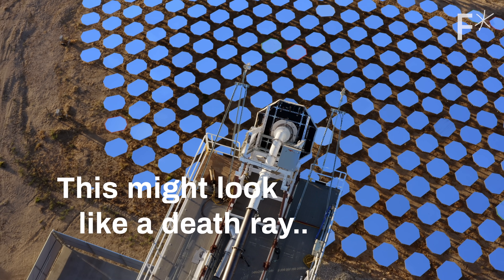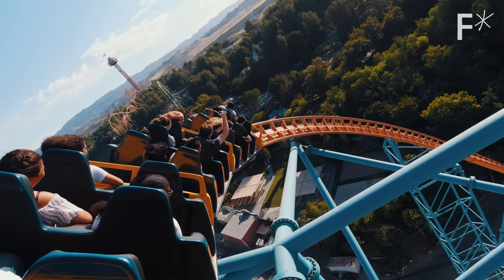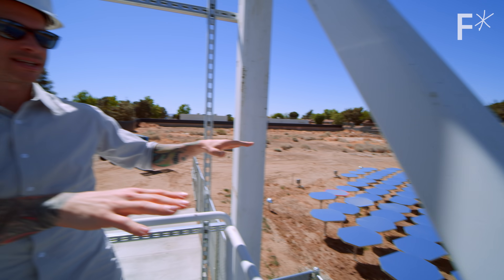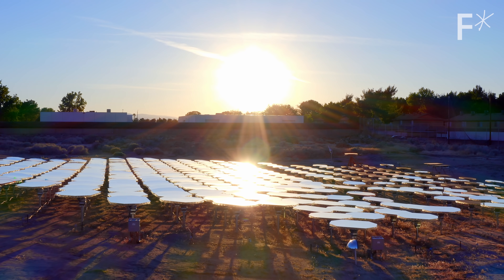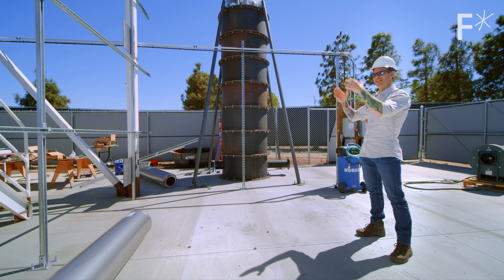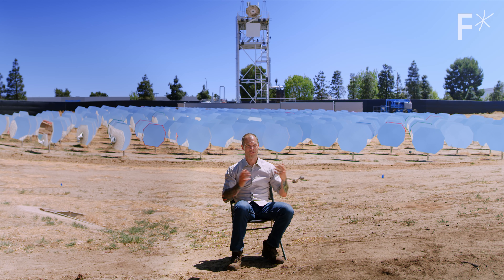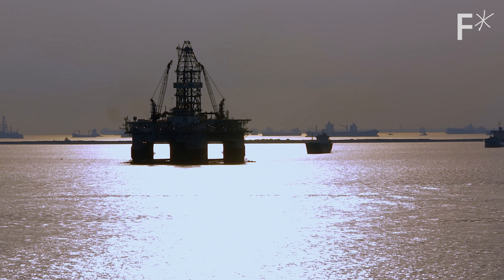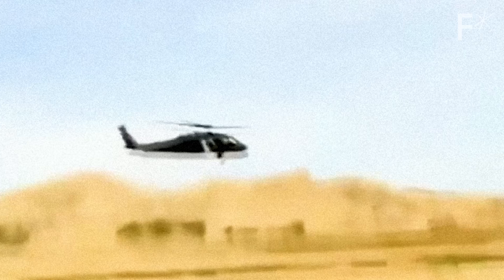How concentrated solar power could fuel the future | Big Think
How concentrated solar power could fuel the future
Learn skills from the world's top minds at Big Think Edge
What if we could not only harness the power of the sun, but actually use it to run the entire planet?

Concentrated solar power (CSP) has the potential to do just that — using arrays of revolving mirrors called heliostats, light is reflected into a massive receiver. Thanks to recent advancements in technology, the cost to replicate these Sunlight Refineries™ is dropping. Soon solar energy will be cleaner and cheaper than using fossil fuels, which could mean adoption on a global scale.

Heliogen, a company founded by Bill Gross and backed by Bill Gates, wants to eliminate all uses of fossil fuels. Using cameras, AI, and machine learning, they are working to make these CSP systems smarter and much more efficient.

This episode is from Hard Reset, a Freethink original series about rebuilding the world from scratch and reimagining everything from first principles.

TRANSCRIPT:

NARRATOR: This might look like a death ray, but it's not. It's actually...

One enormous, very accurate magnifying glass.

NARRATOR: This magnifying glass has a technical name, a sunlight refinery. To use it, find somewhere really sunny, plop down a bunch of mirrors, bounce the sunlight into a single spot and you can melt just about anything. Okay, so it is kind of death ray-ish. Why do this? Because manufacturing steel or cement requires a lot of heat and making something super hot has historically meant burning dinosaurs.

STEVE SCHELL: You look at the massive carbon footprint that is associated with these industrial applications and it can't be ignored.

NARRATOR: Twenty percent of global carbon emissions to be precise. And because this technology is so good, it might just change the entire energy industry. And prevent World War III in the process.

This is "Hard Reset," a series about rebuilding our world from scratch.

Just east of Six Flags and north of LA is a place called Lancaster, which is very flat, very hot and a perfect place to test a takeover of the world's energy supply. [dramatic music] Yeah, that sounded more Bond villain-y than I thought it would. Anyway, these are called heliostats and the reason this solar refinery works so well is that under these mirrors and shot glasses are pretty simple motors that they can control remotely. And this allows the mirrors to change angles throughout the day, depending on where the sun is. How do they know where the sun is? Interns. No, AI, of course.

BILL GROSS: You need to take each of thousands of mirrors and point them very, very precisely, accurate to about 1/10 or 1/20 of a degree.

NARRATOR: That's Bill Gross, genius visionary and founder of over 150 companies. Also super nice guy.

GROSS: Thank you, I really appreciate it.

NARRATOR: At the top of the tower, high-resolution cameras monitor the position of the mirrors below.

SCHELL: You can actually see the two at the top are the easiest to pick out 'cause they're on booms above the receiver.

NARRATOR: So Heliogen gets all those mirrors to reflect sunlight into that big target at the top.

SCHELL: So what we've got just above us is the solar receiver. So you can see that's what we saw from ground level. That's where that concentrated sunlight is focused when the field is operating.

NARRATOR: The cameras know if the mirrors are bouncing into the sun because those cameras are assessing the quality of the sky's blue. Let's break that down with Steve, who has cool tattoos.

SCHELL: This is my robot battle armor and what I have here is a jungle on an alien planet with robots tending the garden.

NARRATOR: And is in charge of the technology stuff here.

SCHELL: What these cameras see is the reflection of the sky close to the sun. Close to the sun, the sky appears very bright from the scattered sunlight coming through it and the further away from the sun you look, the darker or less bright that patch of sky appears to be.

NARRATOR: So the cameras look at the color blue and the AI uses that information to assess the distance from the sun, deduce the orientation of the mirror and therefore, where the beam is going.

SCHELL: So every few seconds, we get a measurement of where that beam is going and we can command the heliostat to make small corrections to optimize its tracking. In this industry, that is a complete game changer 'cause now we don't rely on the hardware to be so precise, we have software to make it precise. So it really changes everything about how that plant...